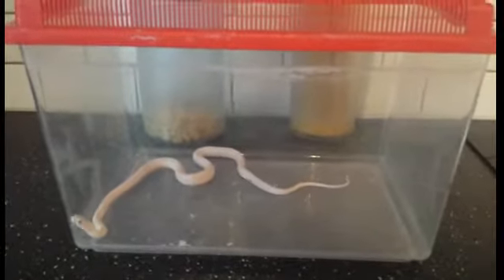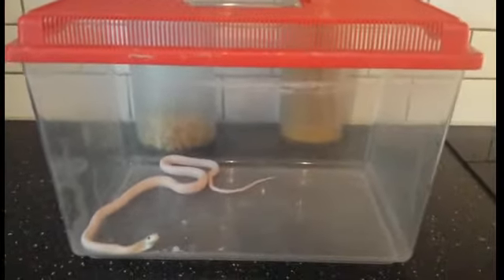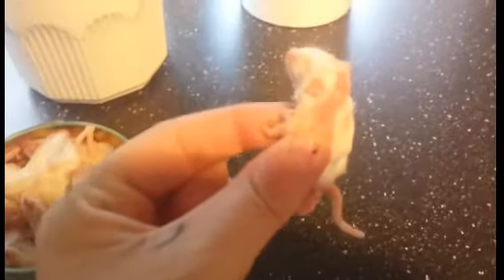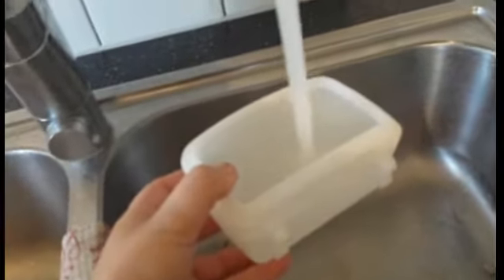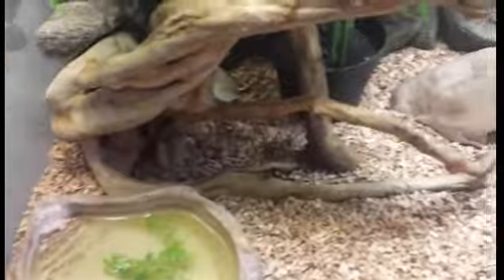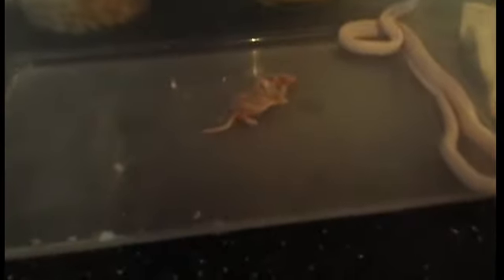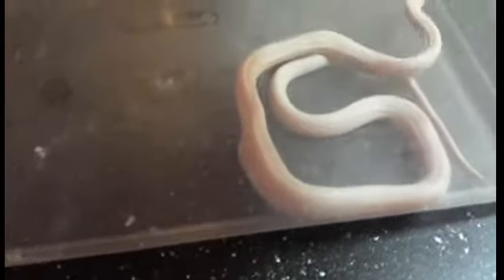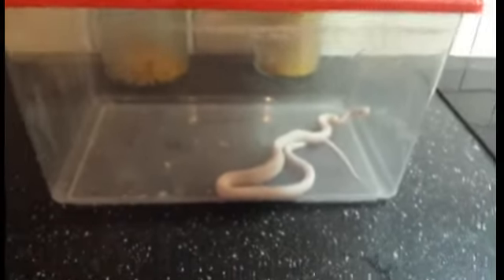How to feed a snake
This is my white ratsnake juvenile called "Ghost", and in this video I will explain step by step how I feed him!

Steps:
1. Put the snake in a feedingbox.
2. Take the food out of the freezer.
3. Fill a little bowl with medium hot water.
4. Put the food in the water to make it unfreeze.
5. In the waiting for the food to be ready, you got time to clean out
    the snakes cage.
6. When the food has got finger temperatured body, put it in the
    feedingbox.
7. Leave the snake alone while its eating.
8. When the snake has eaten its food, let it rest for 15 minutes
    before you put it back in the cage.

Important notes:
* A regular petbox fits good as a feedingbox.
* Make sure the feedingbox has air-holes.
* The most ordinary snake-food is frozen mice.
* The mice you can buy exists in 4 different sizes: Pinkies,
   fuzzies, popcorn and full grown.
* Upgrade to a bigger size of food the bigger your snake grows.
* If the snake is shy at foodtime, put a blanket over the feedingbox.
* Let the snake rest before you put it back in the cage, and
   avoid to handle the snake with new food in its belly.